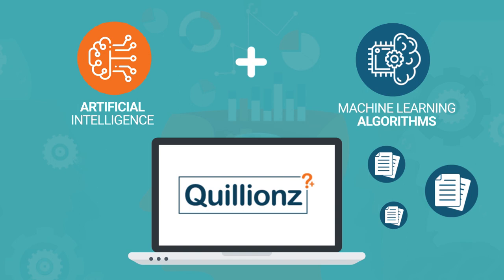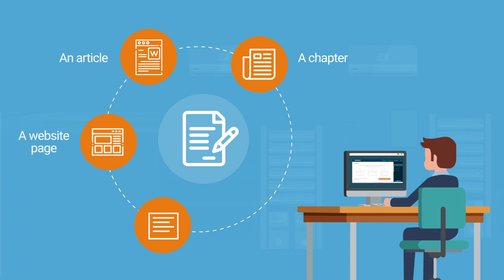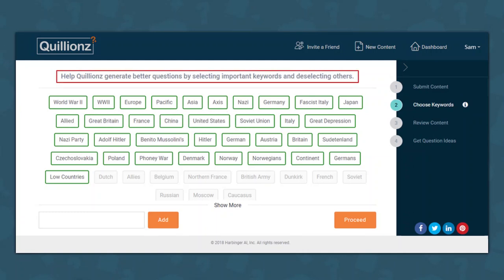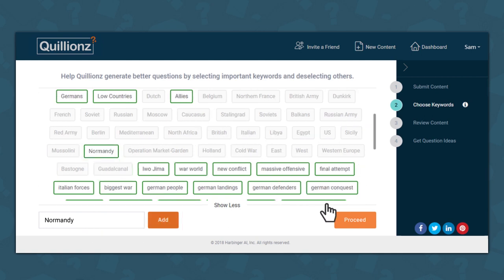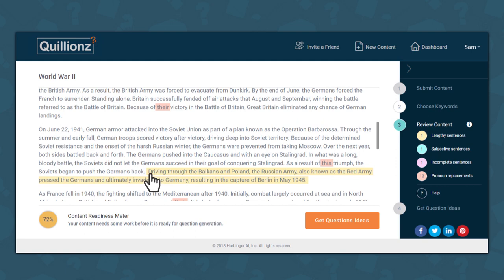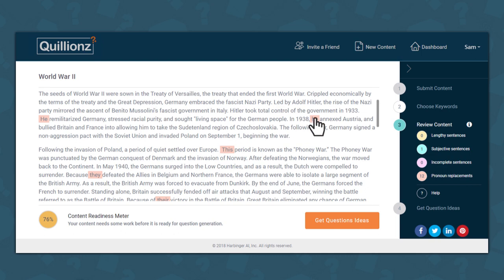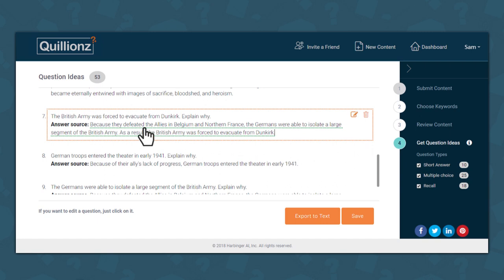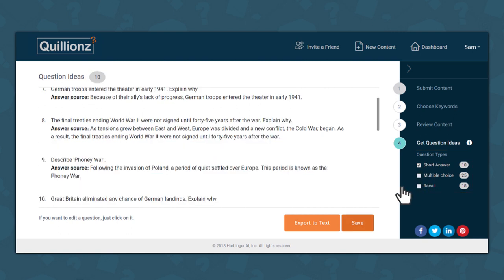Quillionz - AI-Powered Automatic Question Generator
Quillionz is the world's first AI-powered platform that automatically generates questions from your text content. Using artificial intelligence, Quillionz helps you create questions on your teaching content, quickly and efficiently.

Quillionz works with any textual content—a chapter in the textbook, an article off the internet, or even a PDF, and automatically creates factual questions in a matter of seconds. A tool that works best with informative and factual content (as most educational content tends to be), Quillionz is valuable addition to any teacher's arsenal.